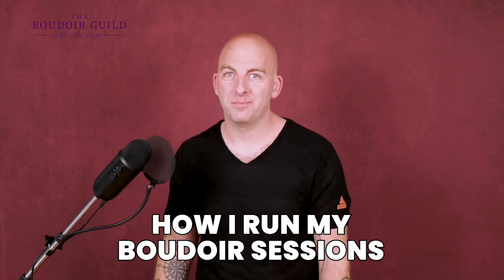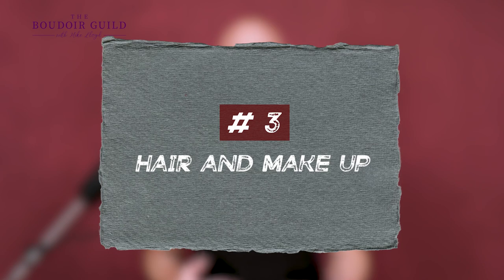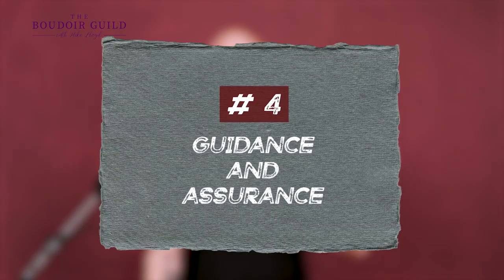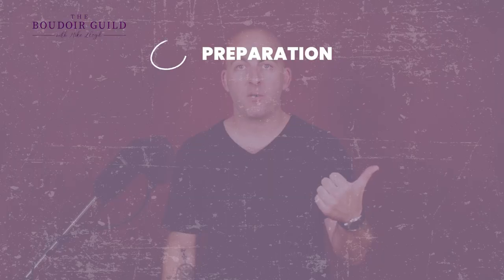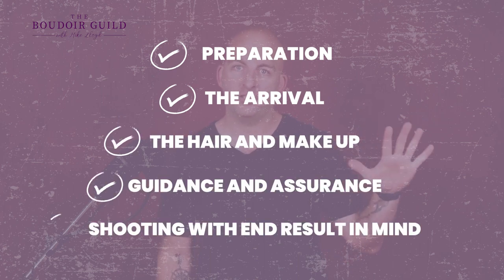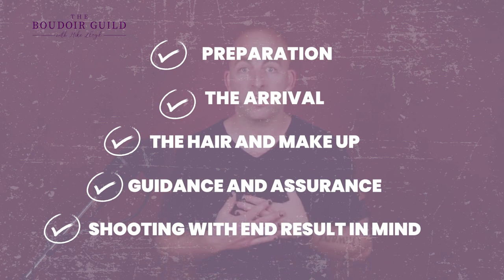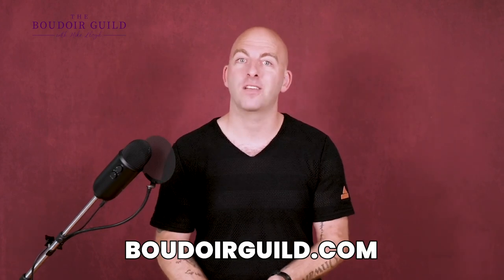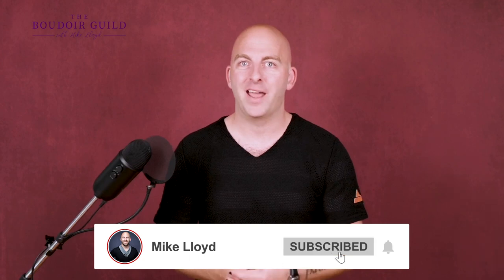Successful Boudoir Photography - How I Run My Boudoir Sessions with Mike Lloyd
Are you new to boudoir and you're not quite sure what a good shoot looks like? Worry that you might forget something really important and then look like a total rookie making silly mistakes in front of your client? Well, relax, breathe, I got you covered. I'm gonna tell you exactly how I run a successful shoot.